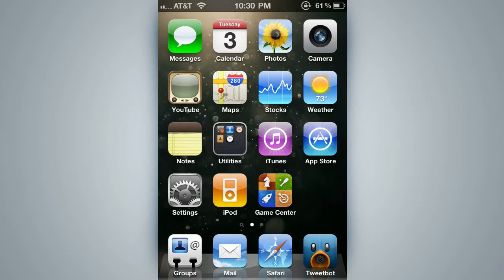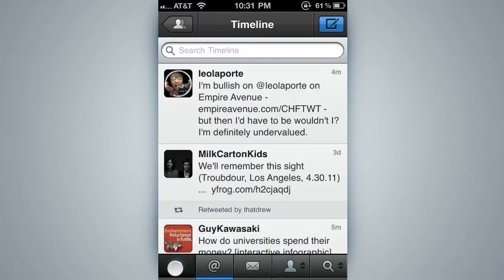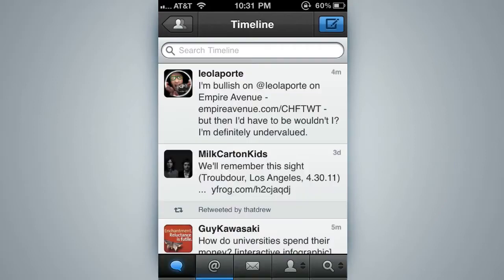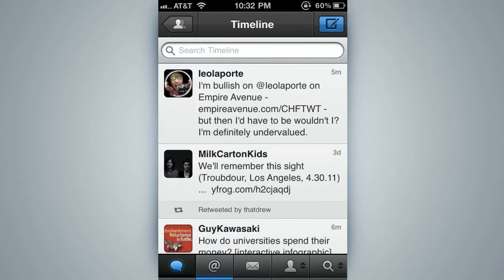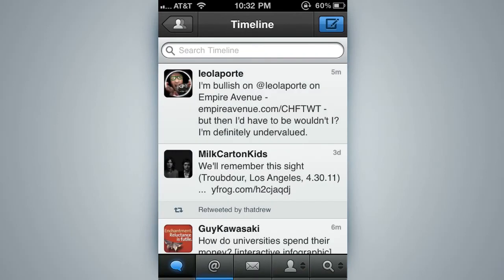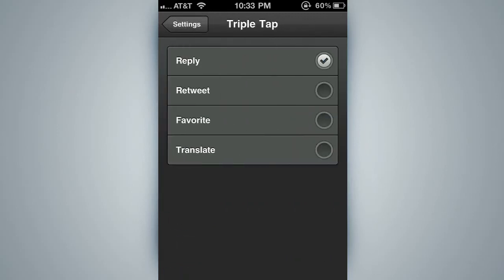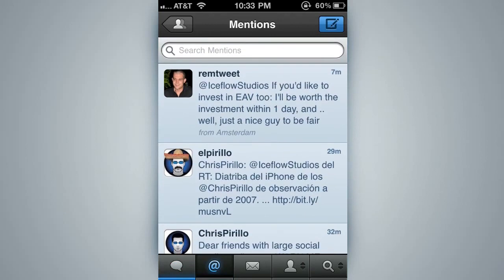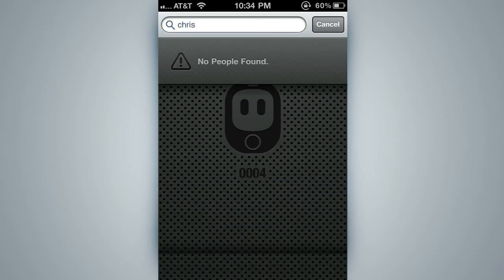Tweetbot iOS Review